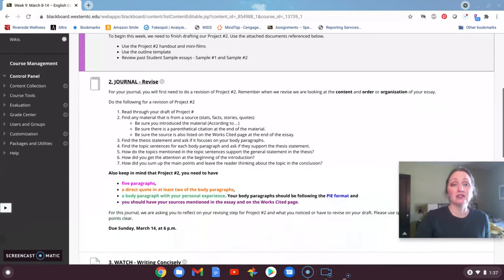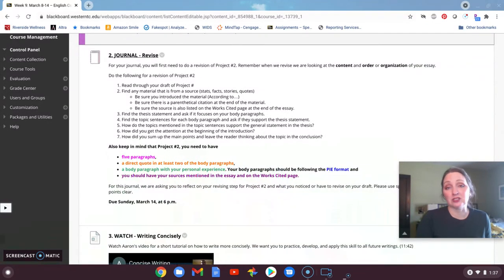Week 9 Overview